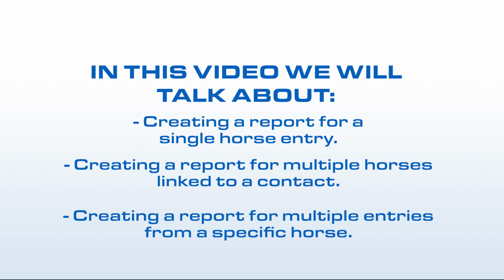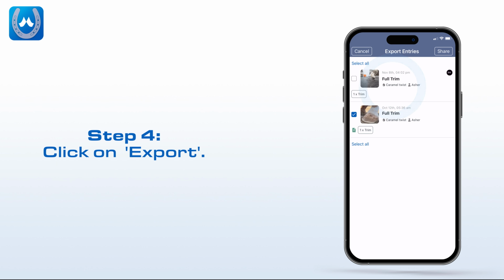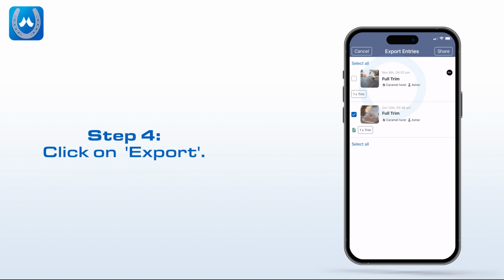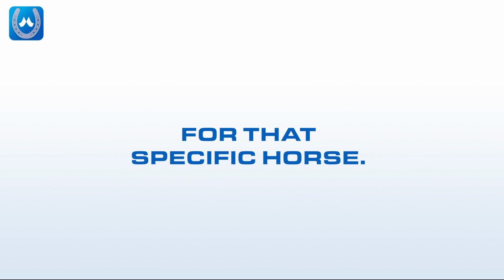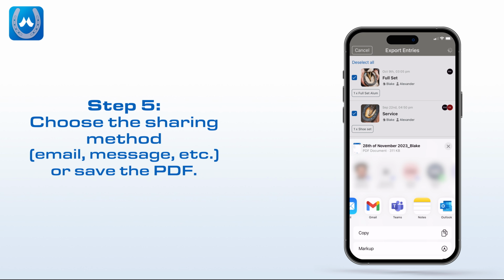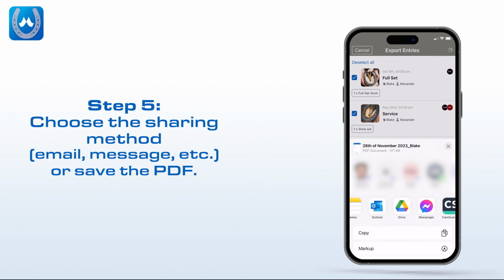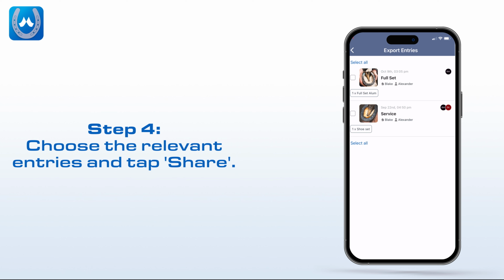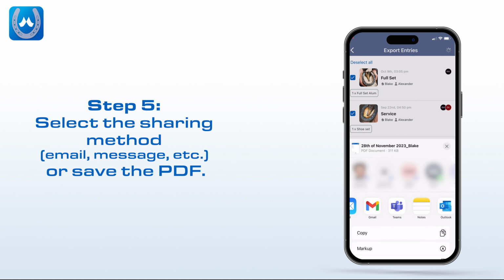How to Send Horse Shoeing Reports to Owners | EQUINET Tutorial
In EQUINET, farriers can create a report of single or multiple horse entries and share it with horse owners or other relevant contacts. Learn how to send a report for one entry, for multiple horses, or for multiple entries of one horse.

Timestamps:
0:00 Intro to Reports
0:11 Topics covered in video
0:23 Report of a single horse entry
0:50 Report of multiple horses
1:21 Report of multiple entries of a horse